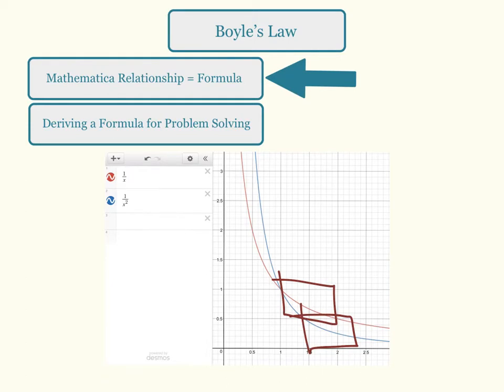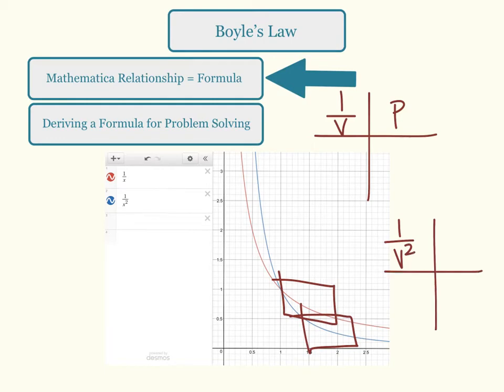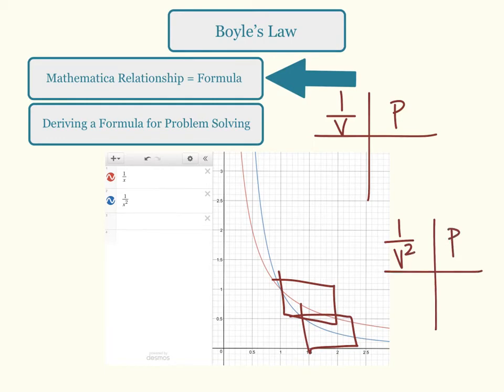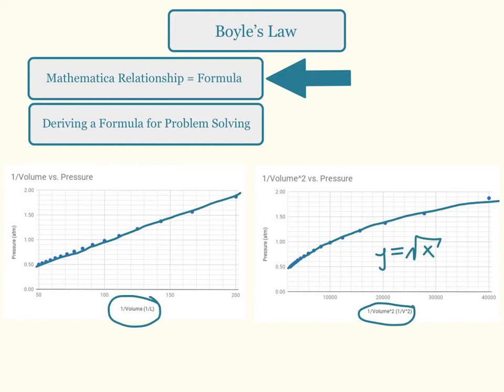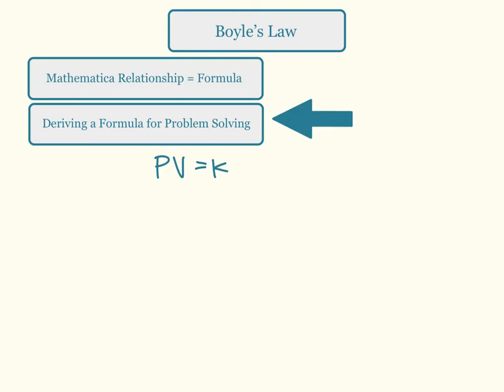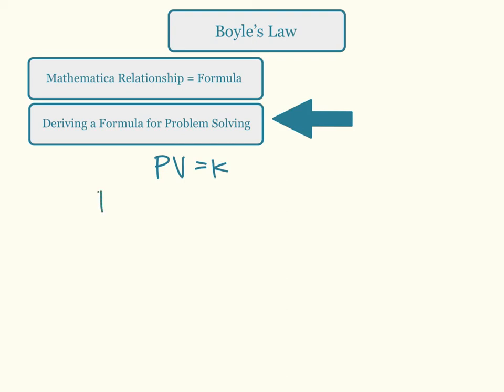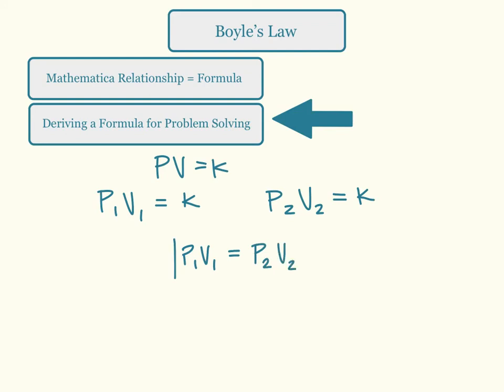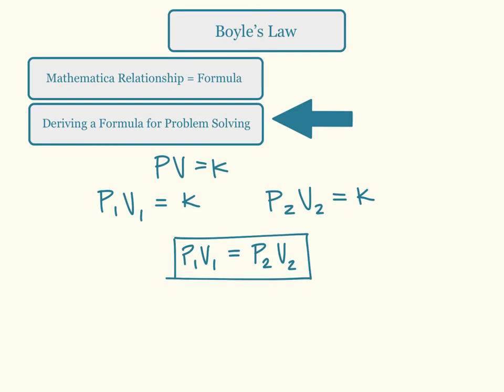College Chemistry——Boyle’s Law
This video covers deriving Boyle’s law from raw data and deriving useful mathematical expressions.